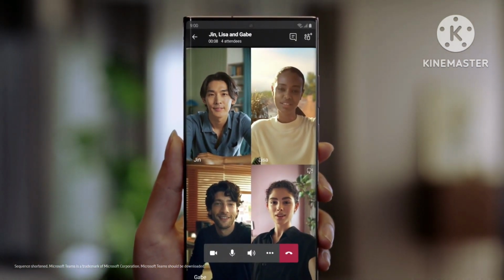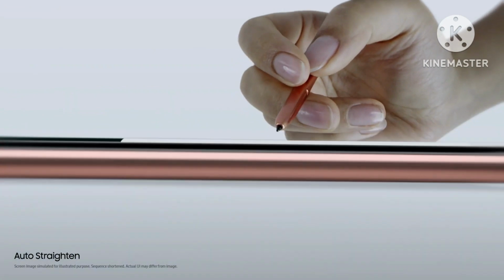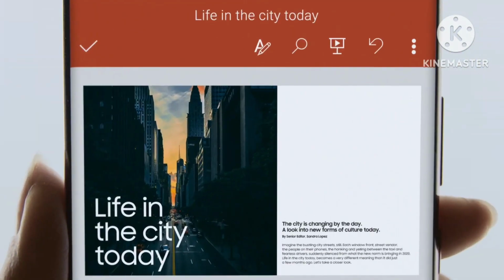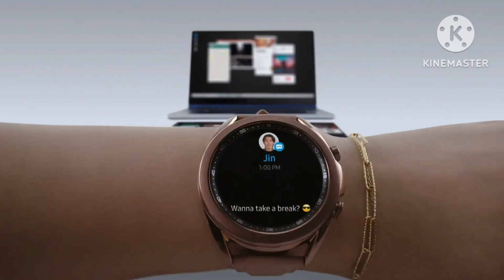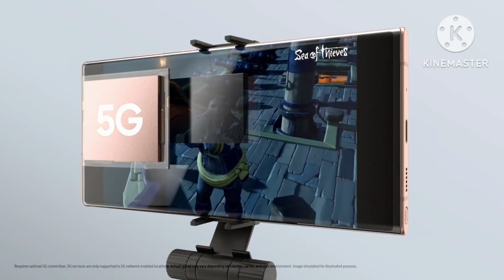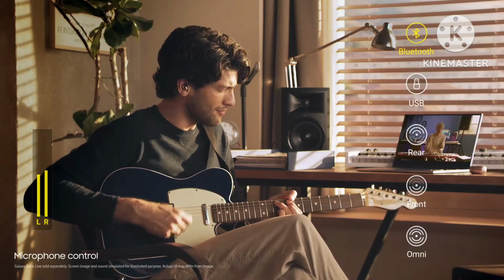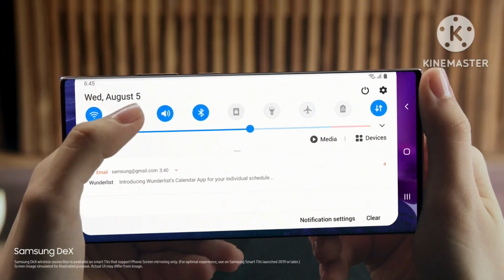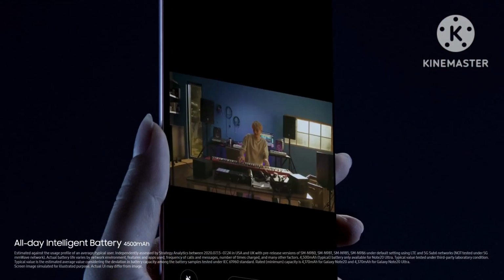Samsung Galaxy Note 20 Ultra 5G (Mystic Black,12GB RAM, 256GB Storage)108+12+12MP triple rear camera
Samsung Galaxy Note 20 Ultra 5G (Mystic Black,12GB RAM, 256GB Storage)108+12+12MP triple rear camera @technicalknowledge530

108+12+12MP triple rear camera | 10MP front camera
17.45 centimeters (6.9-inch) WQHD+ dynamic Amoled display with 3088 x 1440 pixels resolution
Memory, Storage & SIM: 12GB RAM | 256GB internal memory expandable up to 1TB | Dual SIM (nano+nano) dual-standby (4G+4G)
Android v10.0 operating system with Exynos 990 octa core processor
4500mAH lithium-ion battery (Non-removable)
1 year manufacturer warranty for device and 6 months manufacturer warranty for in-box accessories including batteries from the date of purchase
Box also includes: Adaptor, Sim ejector pin, user manual, charging cable.